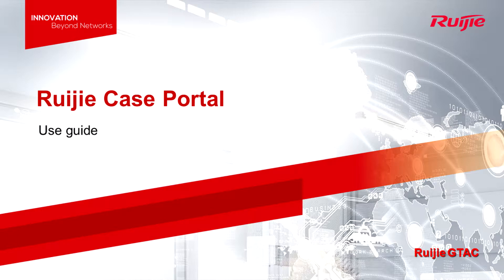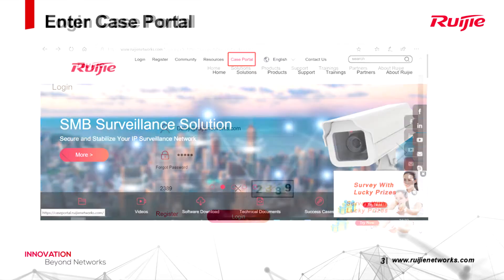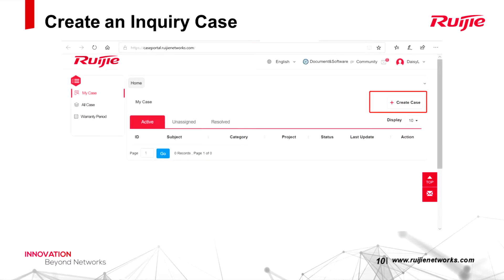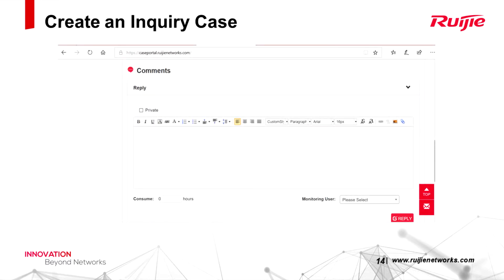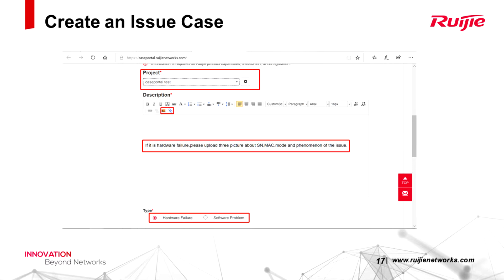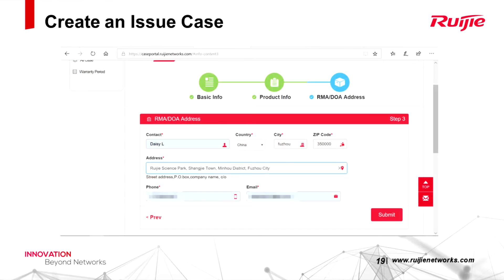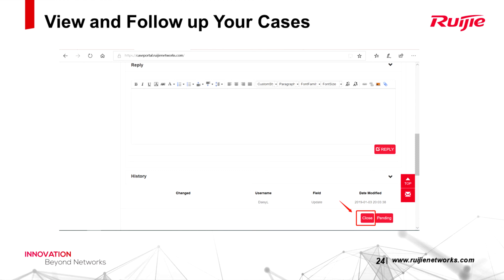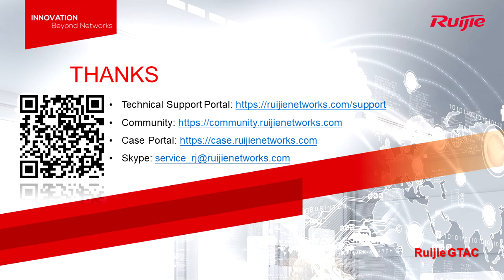Ruijie Case Portal Use Guide